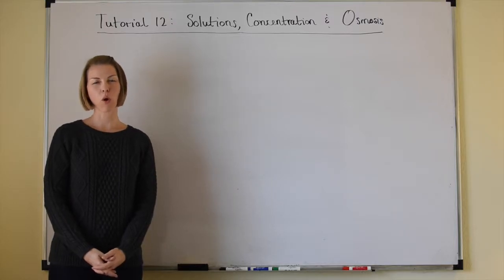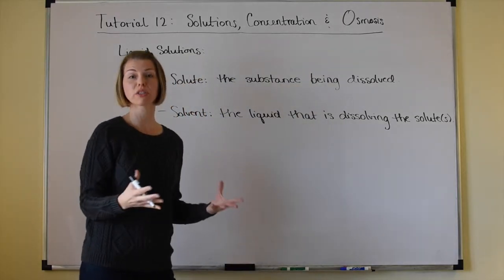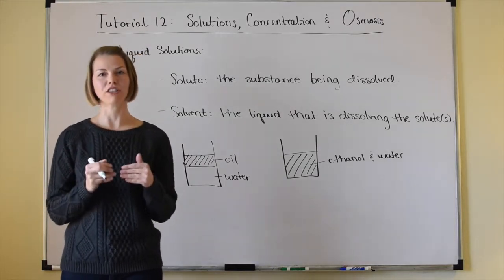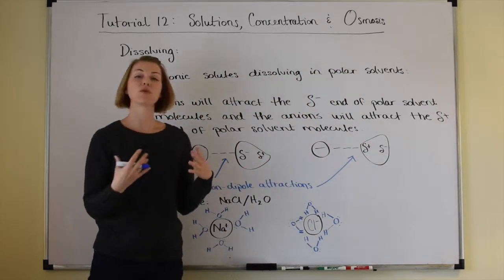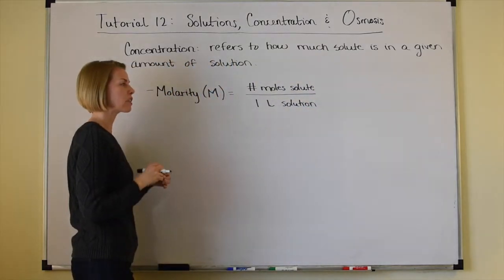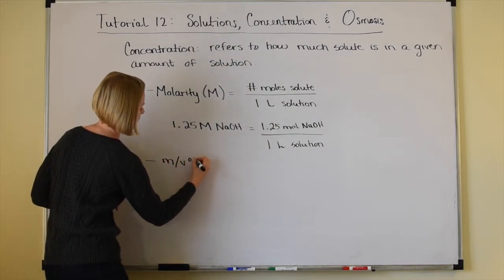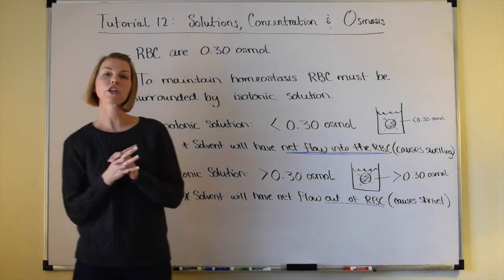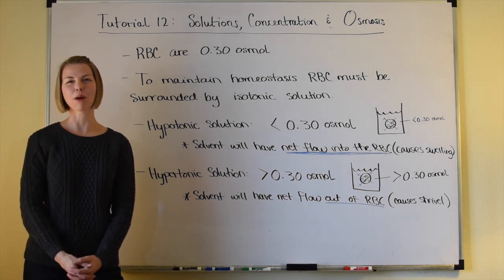Tutorial 12: Solutions, Concentration and Osmosis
Solutions, liquid solutions, solute and solvent; the dissolving process, ion-dipole attractions, dipolar attractions, and London dispersion forces of attraction; Molarity, osmolarity, percent mass volume and percent volume; Dilutions; Semipermeable membranes, osmosis and isotonic, hypotonic and hypertonic solutions.